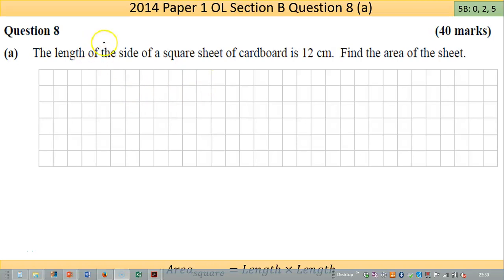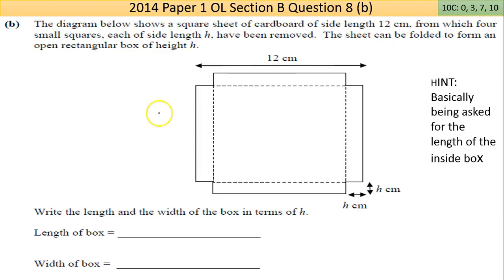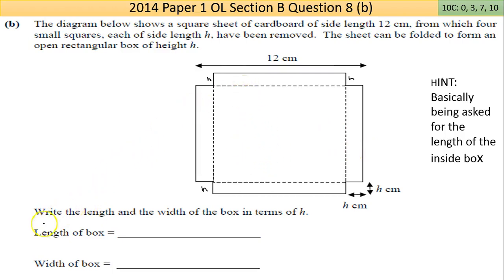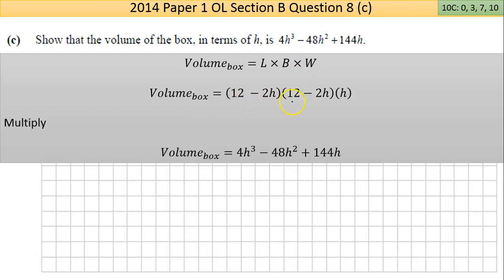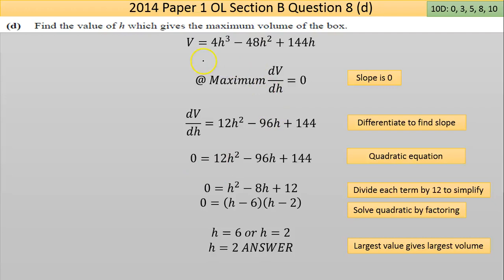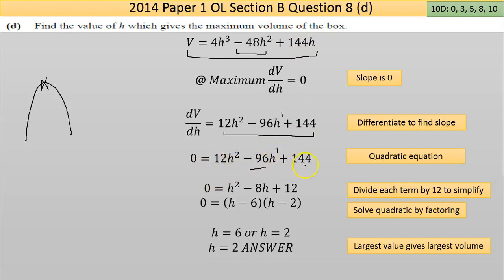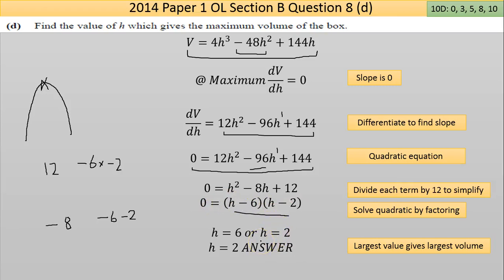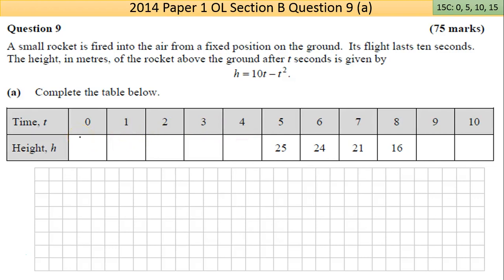Maths screencast 2014 Paper 1 LC OL Question 8